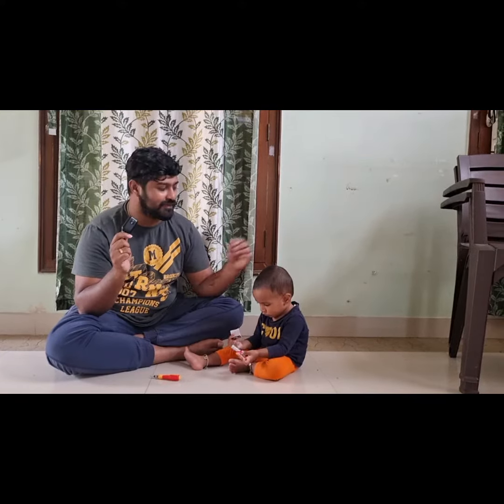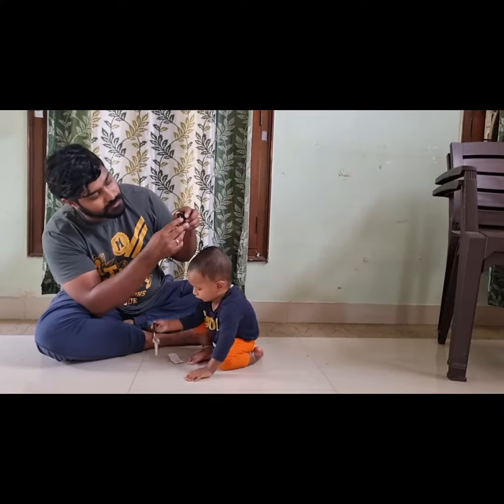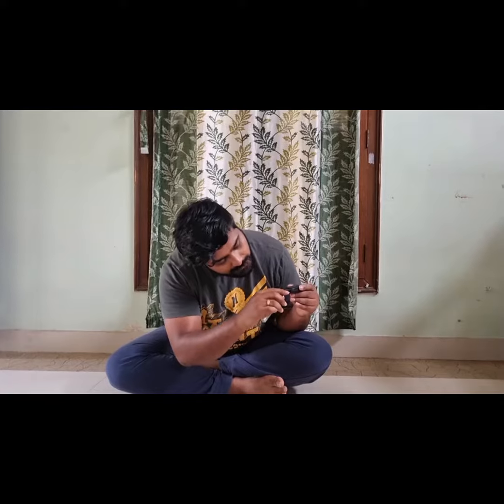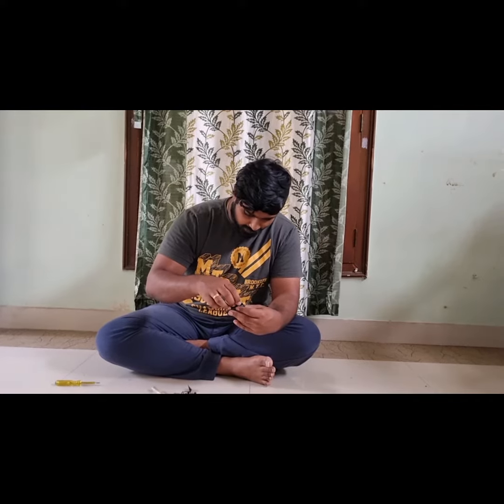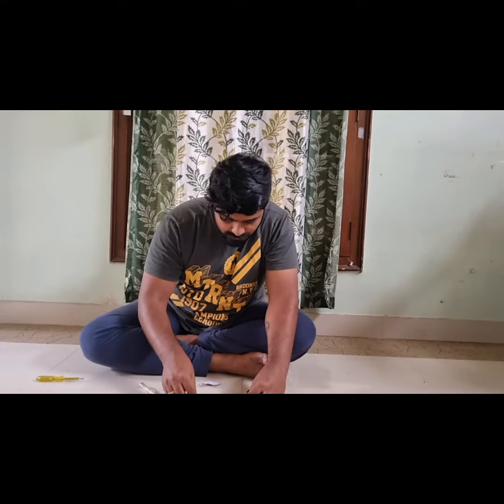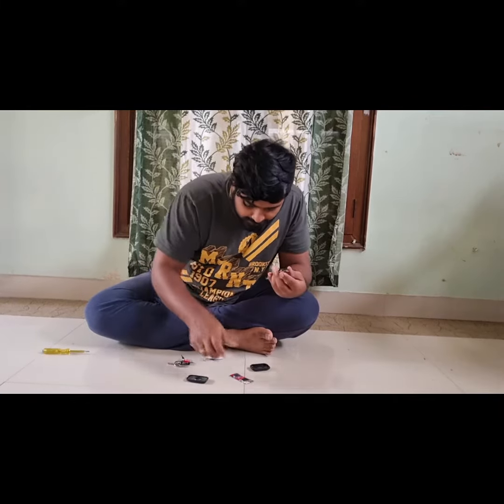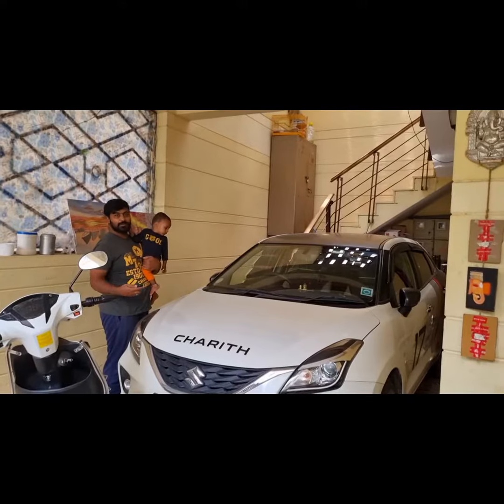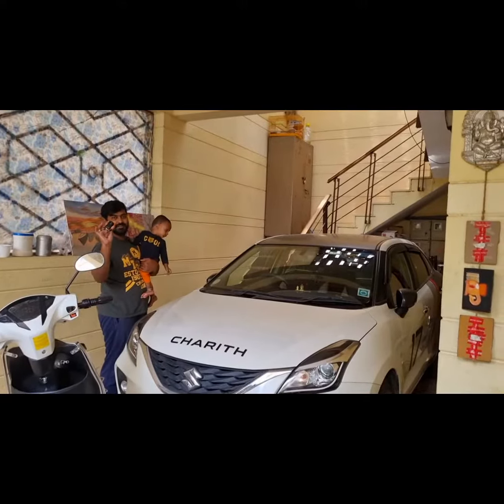Baleno Car Remote key replacement | Baleno remote cell replacement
Baleno Car key battery replacement at home and our self